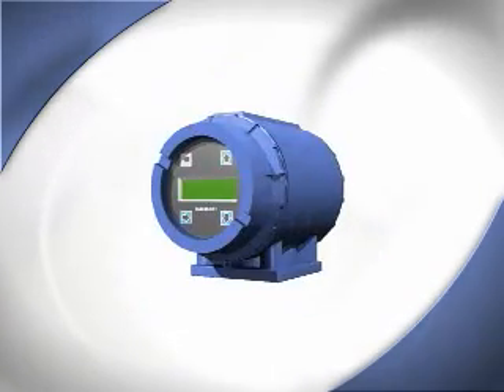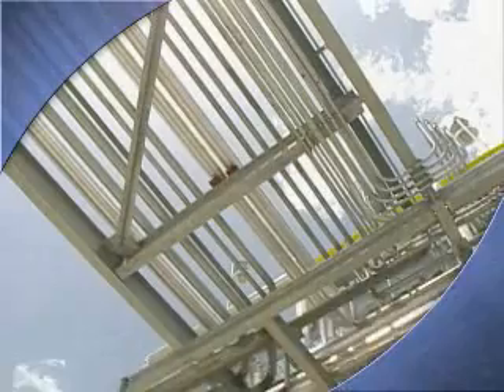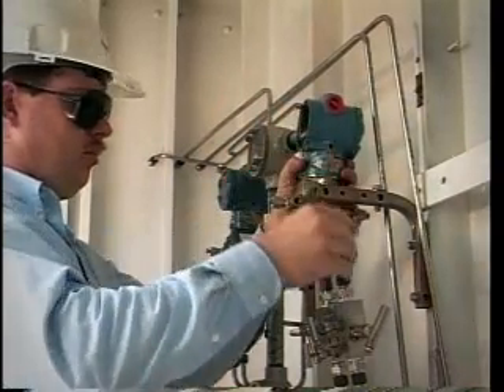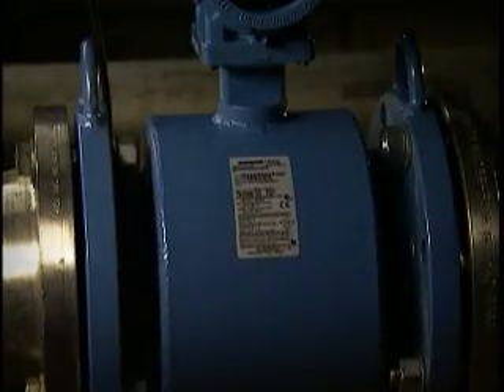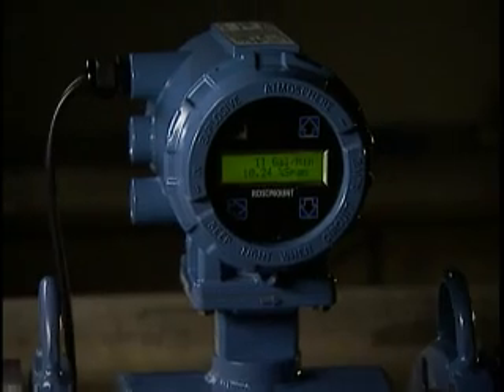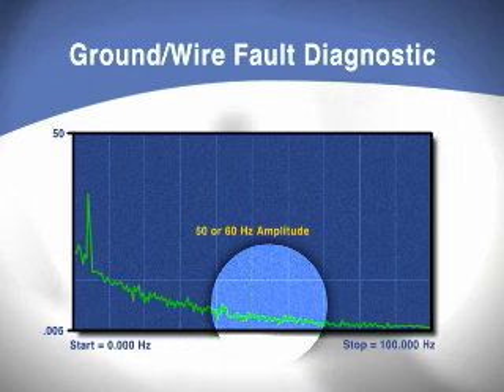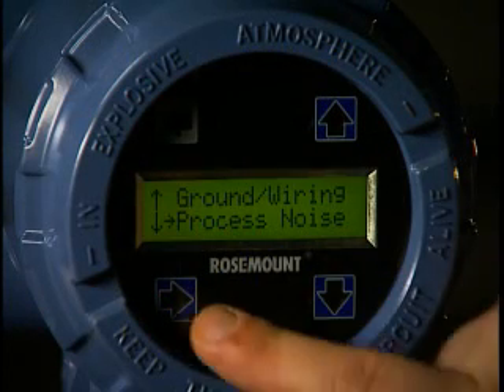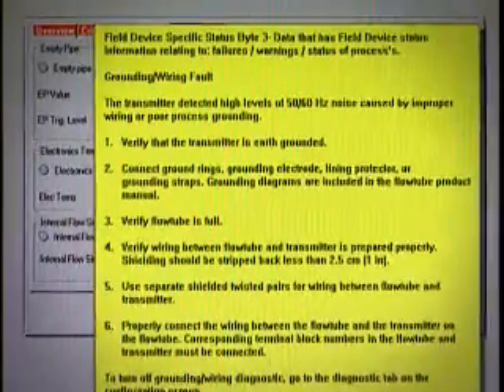Rosemount 8700 Ground/Wiring Fault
Rosemount's advance diagnostics with Ground/Wiring Fault detection provides customers with installation verification for quick start ups and process analysis.